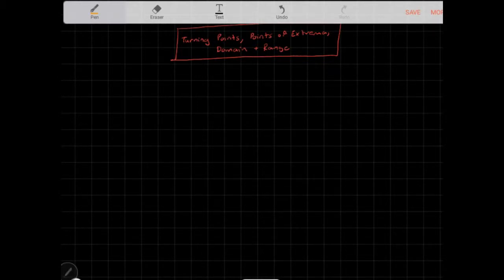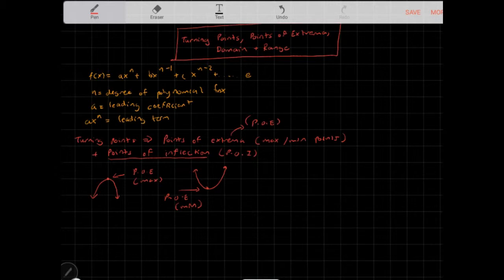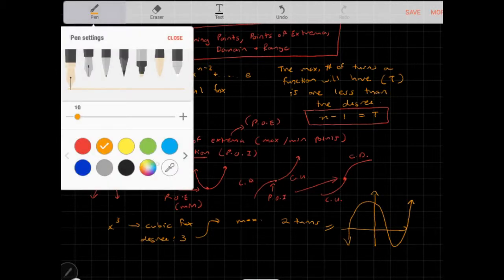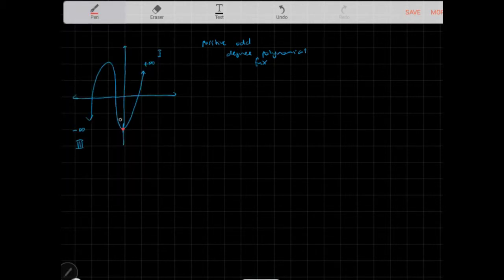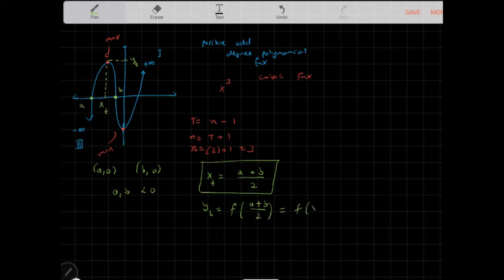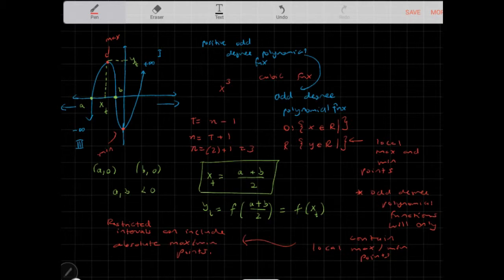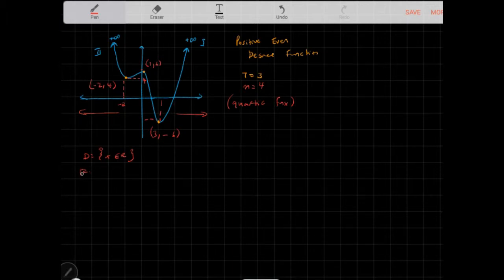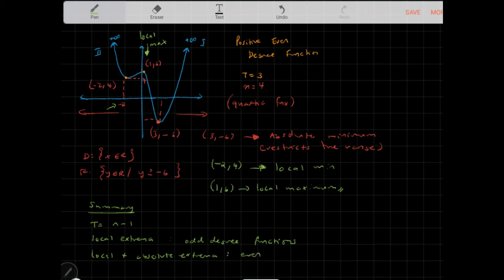Section 2.1 - Introduction to Polynomial Functions (4)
Sub section 2.1 - Characteristics of Polynomial Functions
Part 4

Description: Turning points, Points of Extrema, Domain and Range of Polynomial Functions.